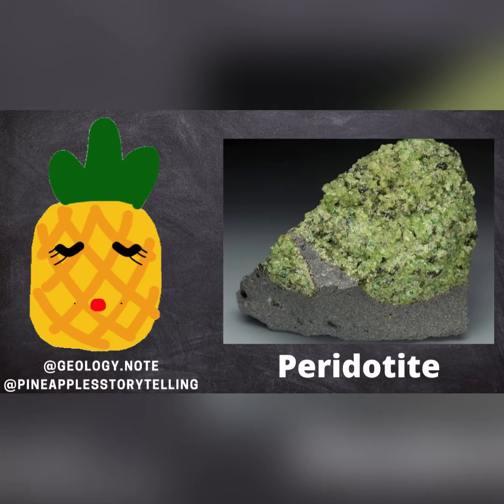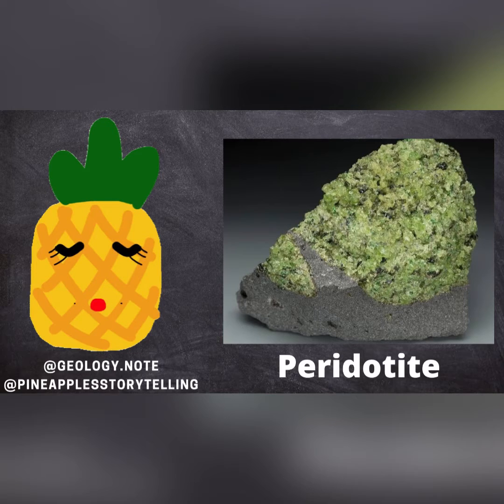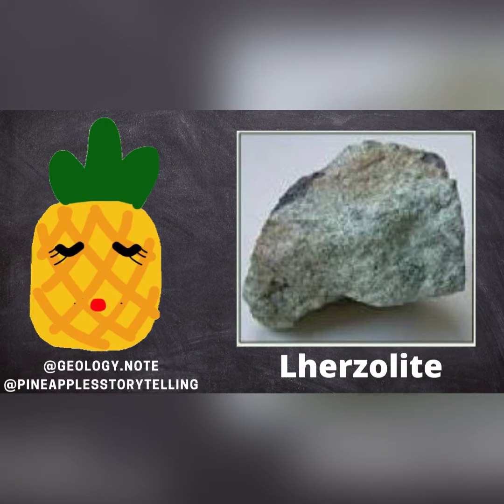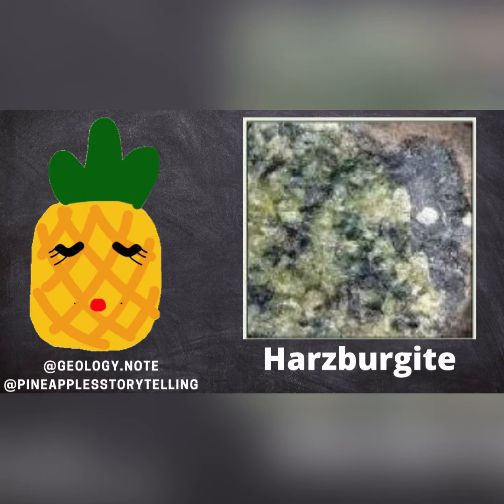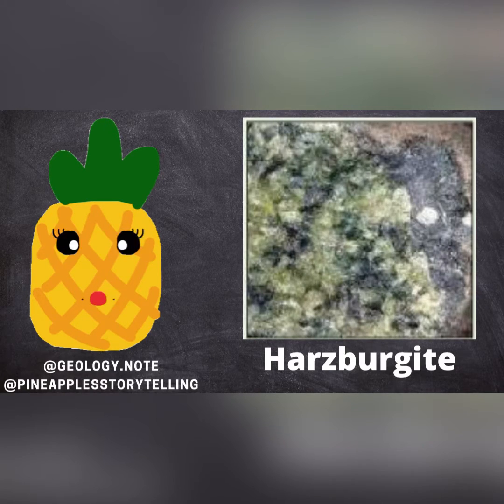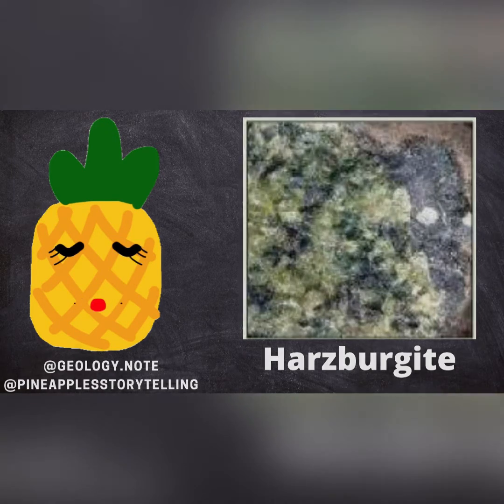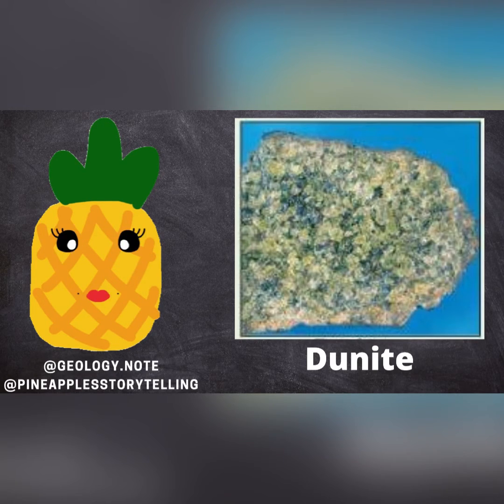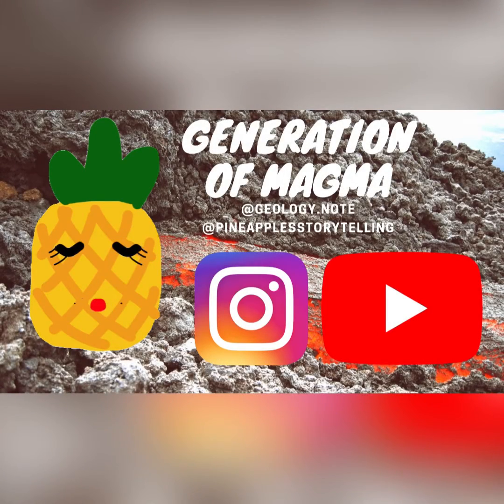Magma Generation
Another short recap video for you😉